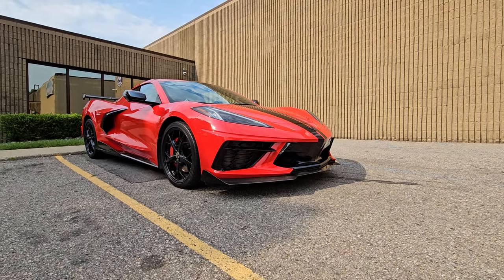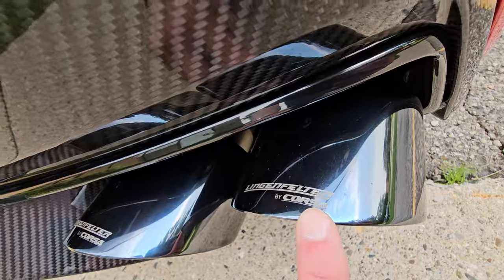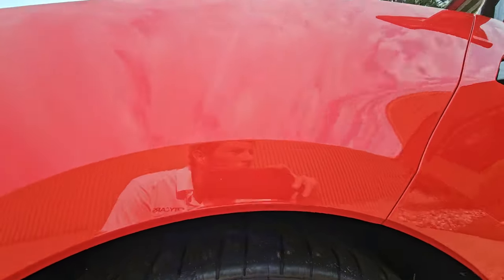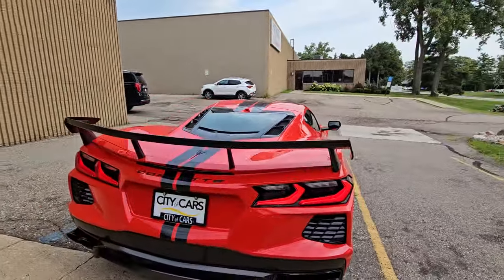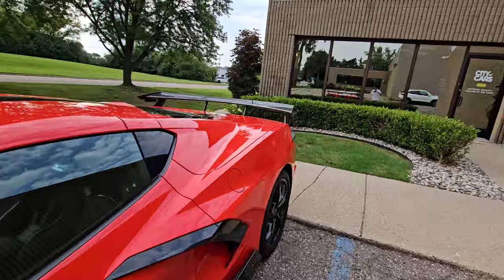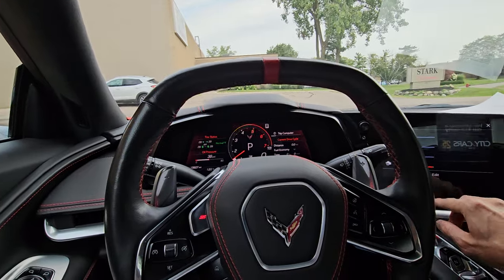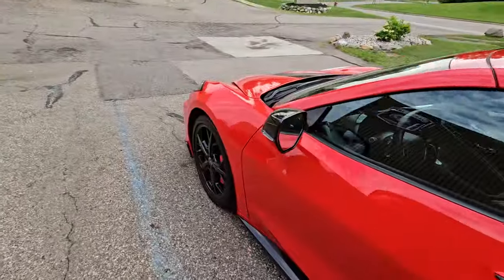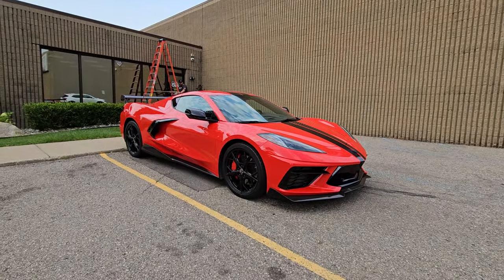2021 Chevrolet Corvette Stingray 3LT.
Price$70,996
15,601 miles

Trim:Stingray
Exterior ColorRed
Interior ColorBlack
VIN1G1YC2D44M5117083
Stock
Drivetrainrwd
Horsepower490 hp @ 6450 RPM
Torque465 lb-ft @ 5150 RPMFuel TypeGasoline
Fuel Economy15 City / 27 Hwy
Transmission8-Speed Double Clutch
Engine6.2L V8 490hp 465ft. lbs.